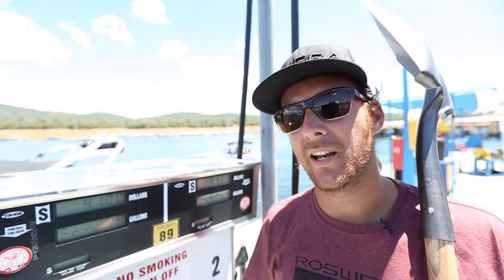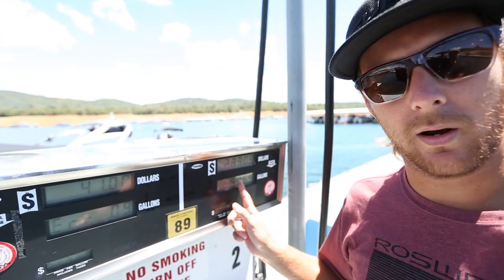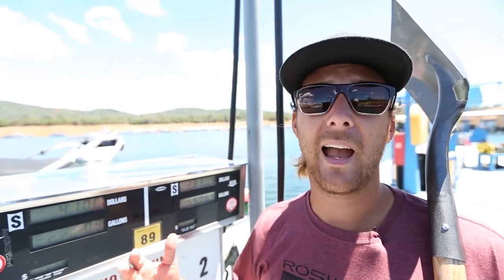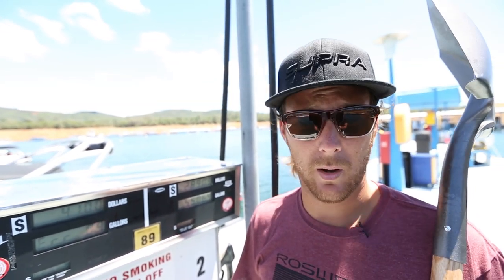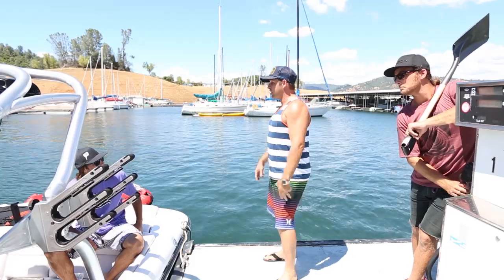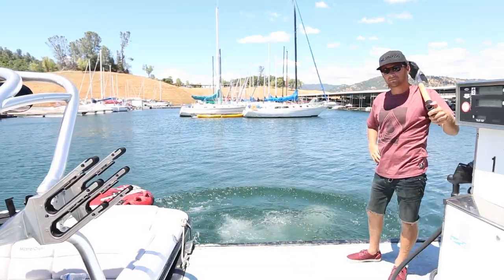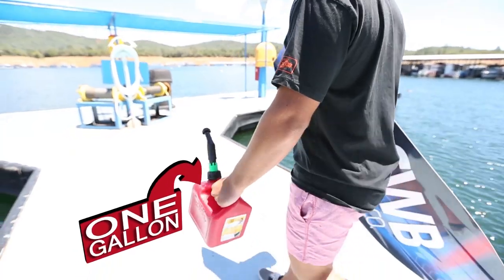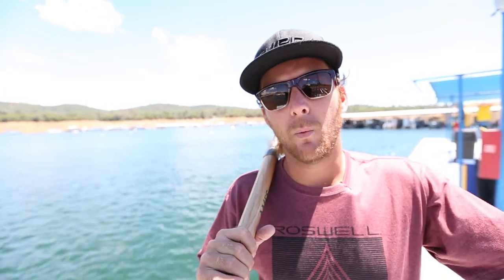Boat Gas Etiquette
Check in with Trevor Hansen, his shovel and the CWB Board Co. crew for an informative PSA on one of the expenses of owning a boat. GAS!!!